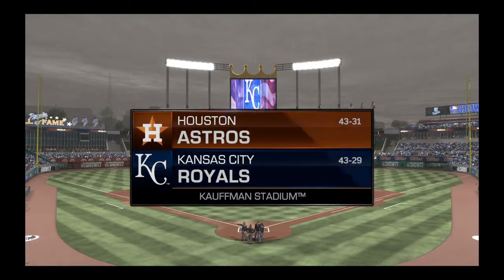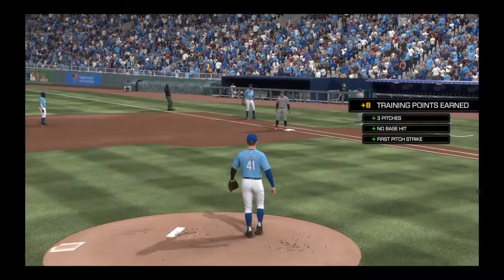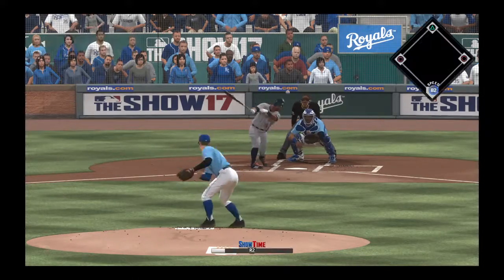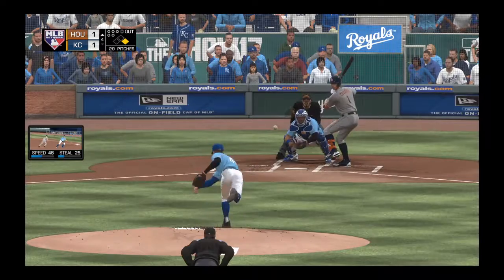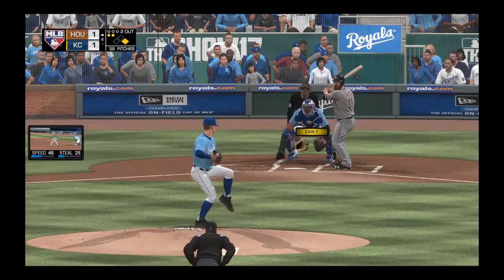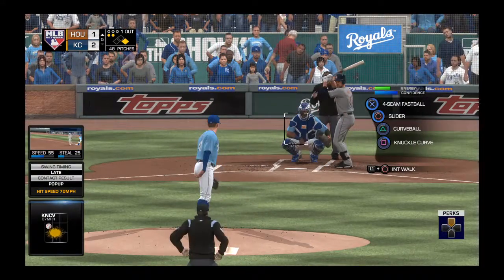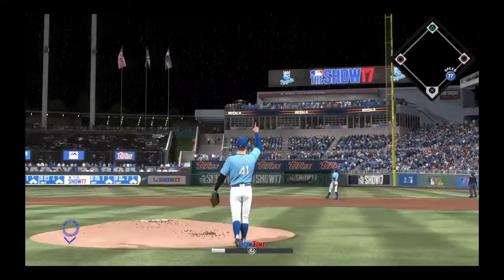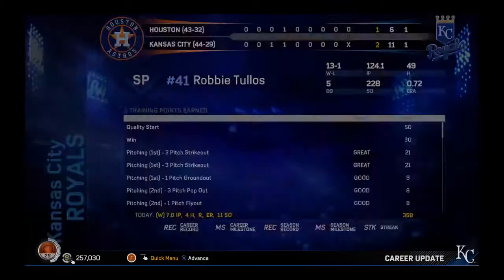MLB The Show 17 Road To The Show Starting Pitcher Episode 132